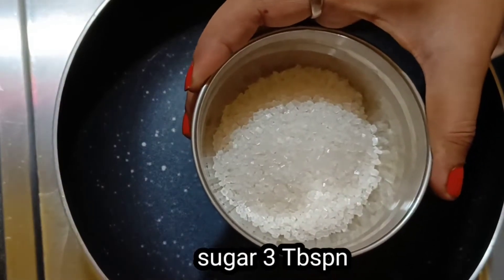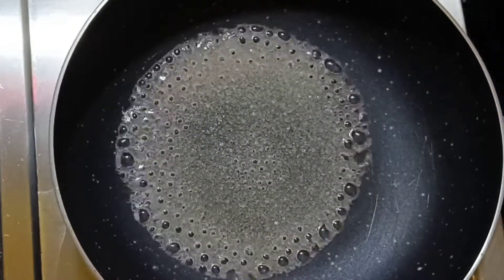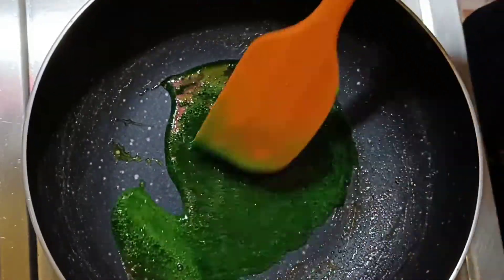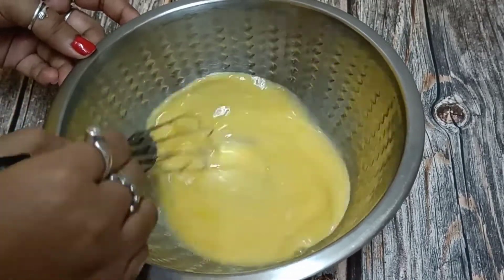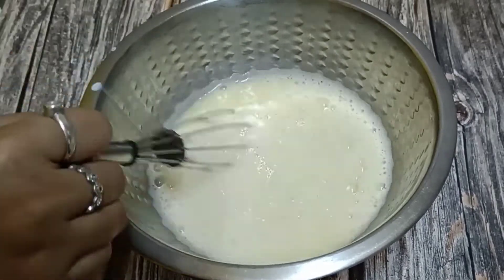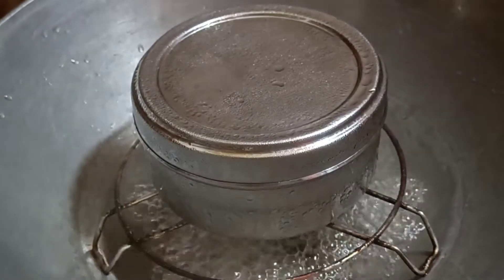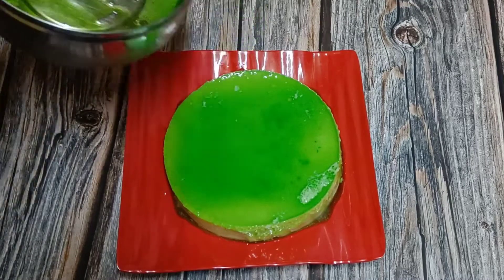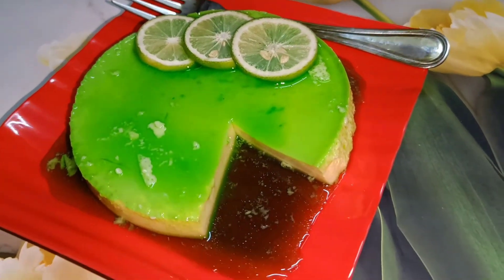Lemon Pudding Recipe | How To Make Dessert At Home | Easy To Make Recipe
In this video i share very tasty easy lemon pudding recipe.

For more recipes related to cake design, baking, theme cake, gel cake, cake decoration ideas, whipped cream,  etc on my channel please check playlist below:-